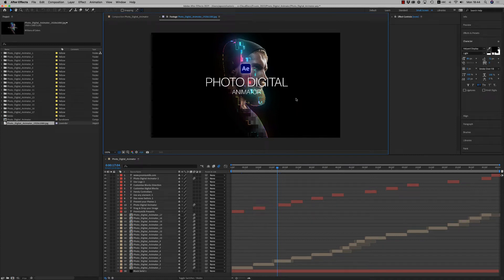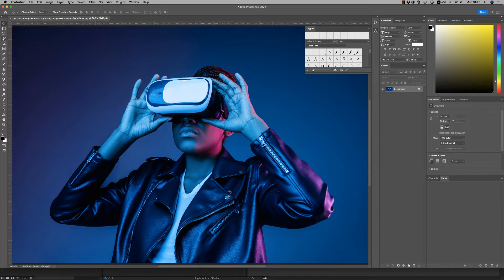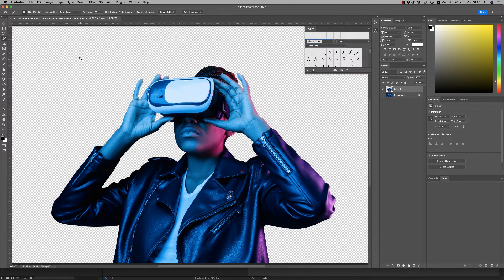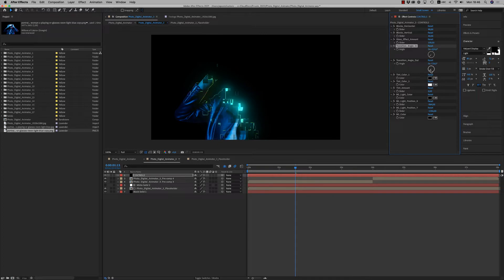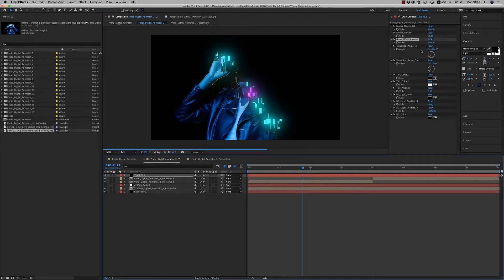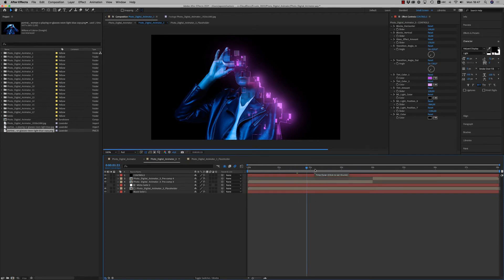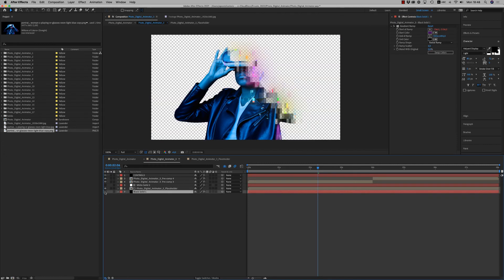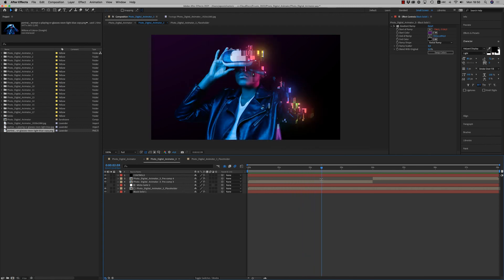Photo Digital Animator Tutorial (After Effects Template)